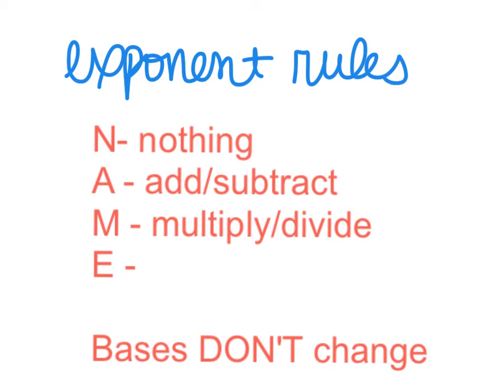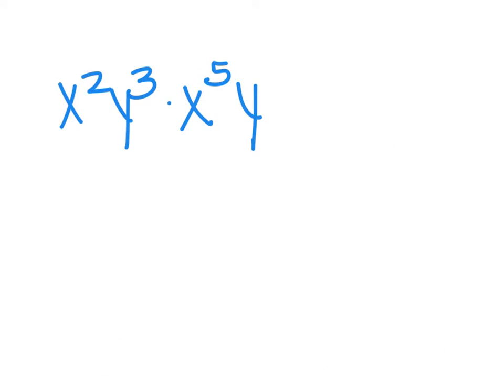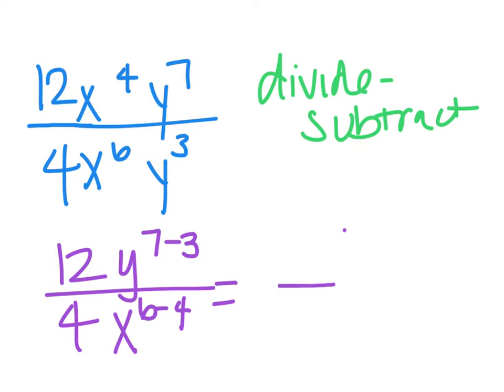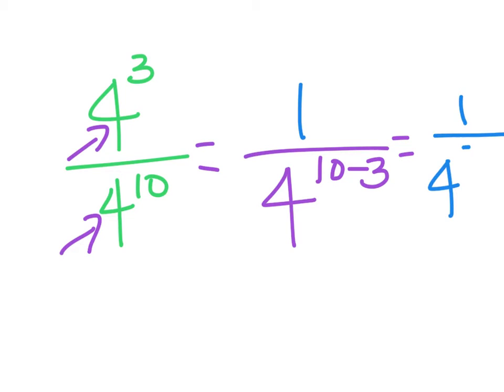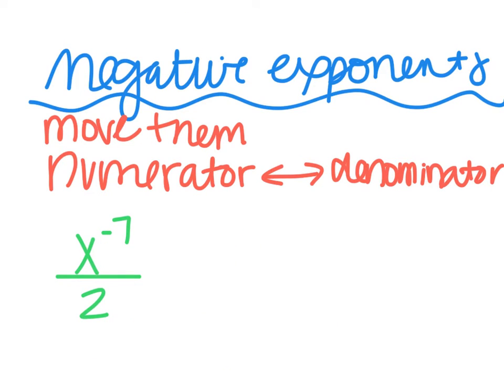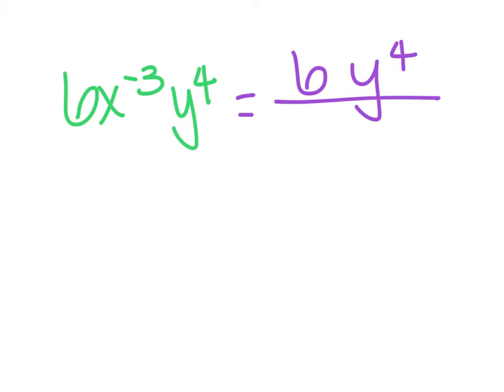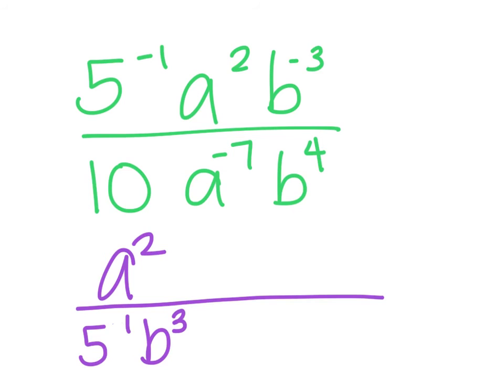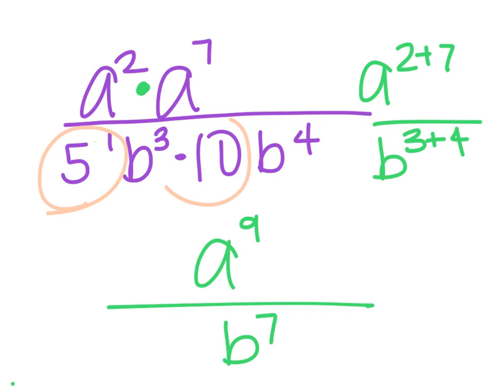6.1 day 1 - exponents